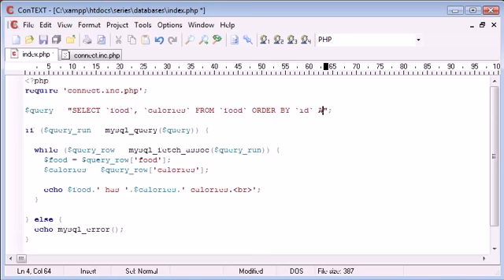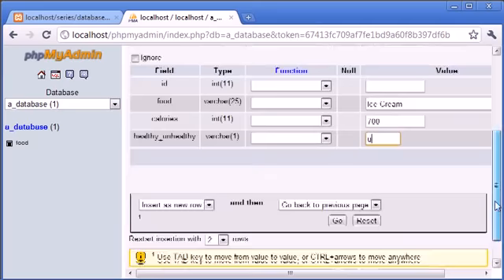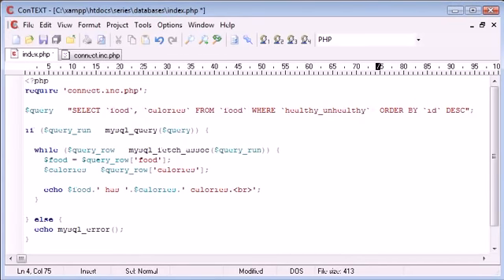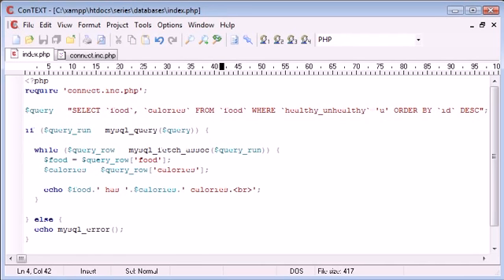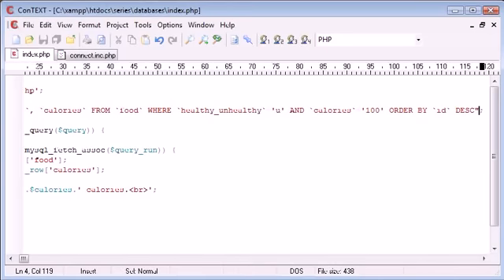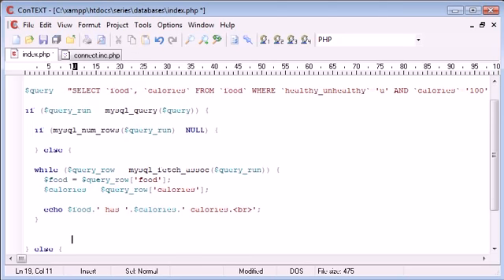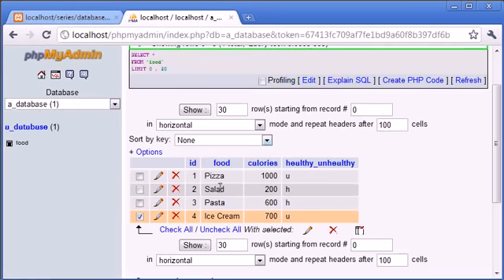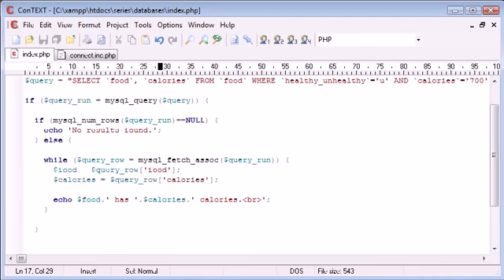Beginner PHP Tutorial 117 SELECT Part 3 flv